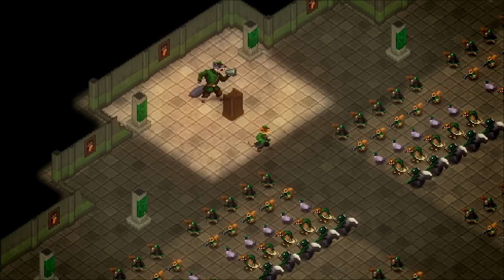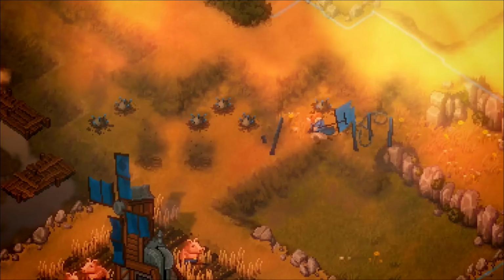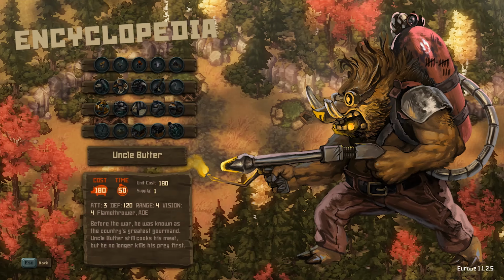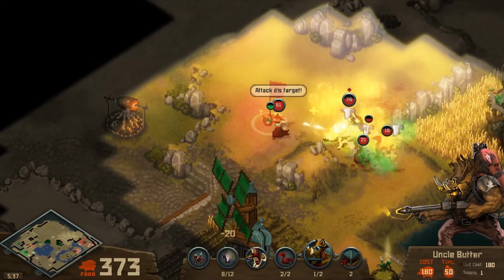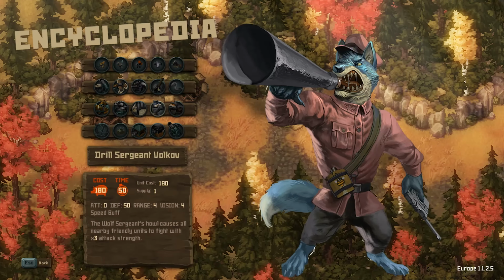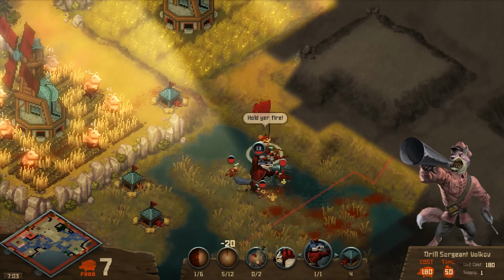Tooth and Tail Units - Part 3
In this Video, I will talk about the Tier 3 units from Tooth and Tail. I already made a video on the Tier 1 and Tier 2 units so make sure to check that out as well (link is down below).